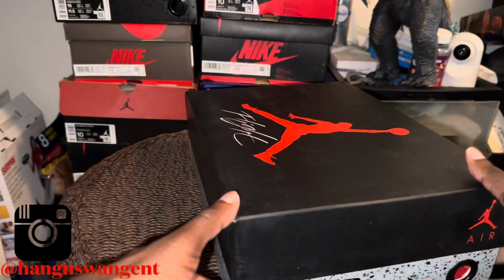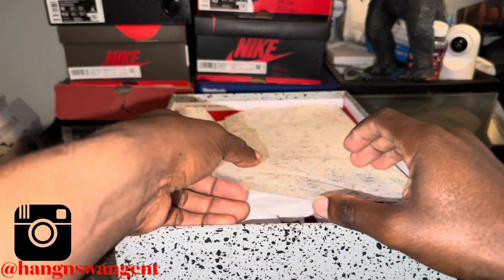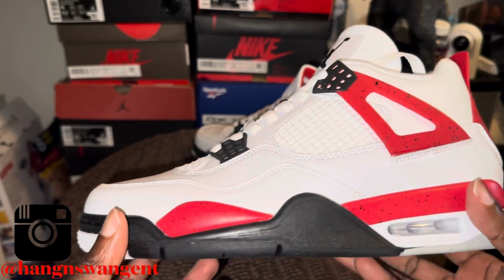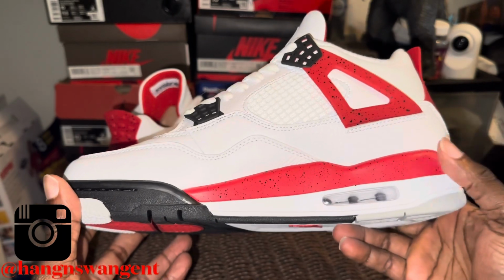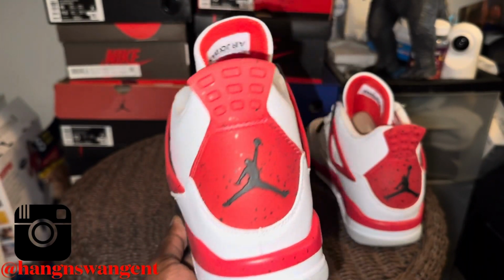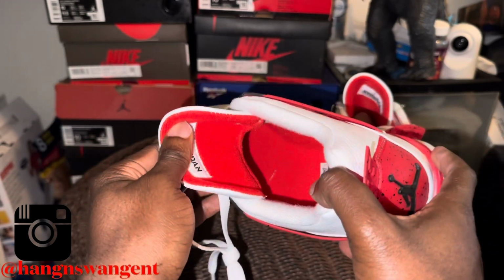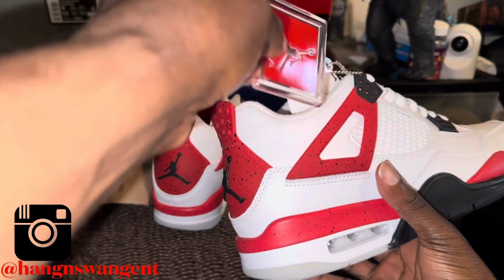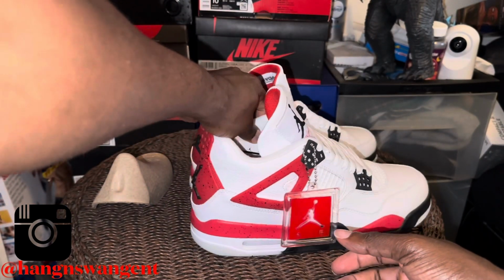UPCOMING Air Jordan 4 “Red Cement” Review +OnFeet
Upcoming Air Jordan 4 “Red Cement” came looking exquisite 👌🏾😋